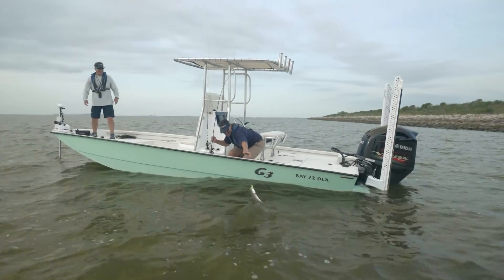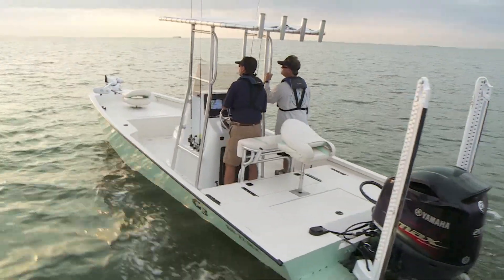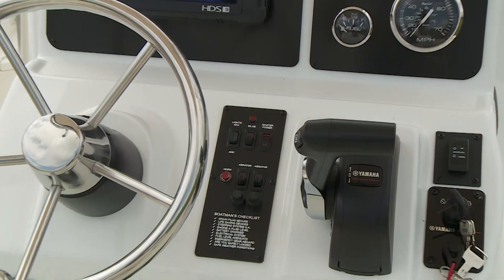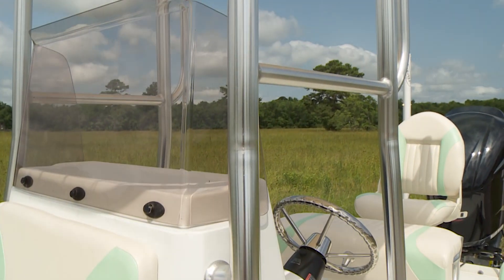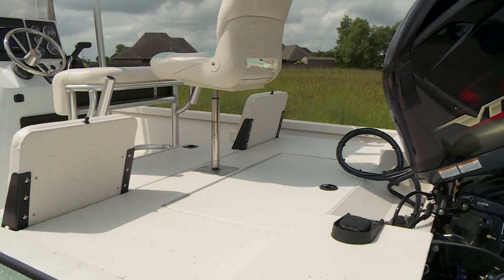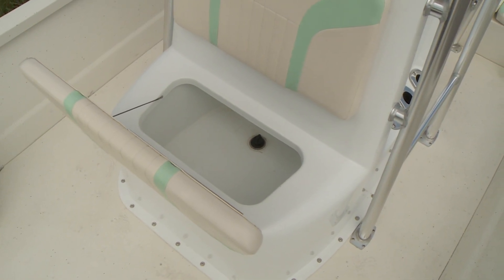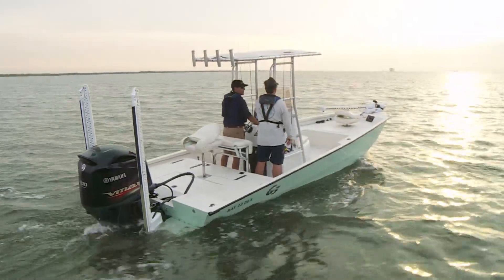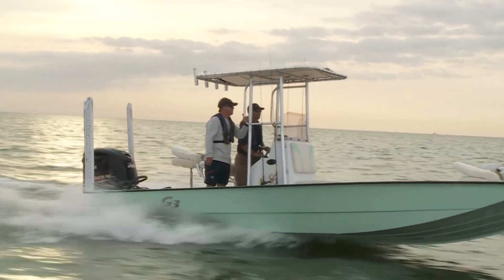2019 Bay 22 DLX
The Flagship of the G3 Bay Boat family, the Bay 22 Deluxe, is one sweet fishing machine, destined to become a favorite of coastal anglers everywhere. When the saltwater fishing enthusiasts have questions, the Bay 22 DLX answers with smart design, superior performance and quality equipment.